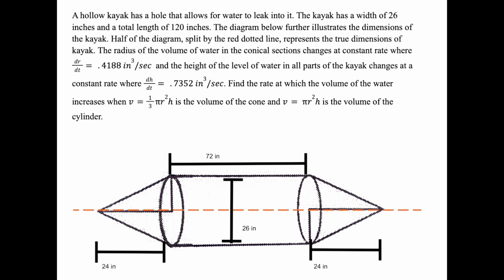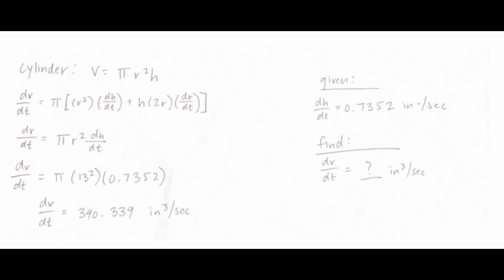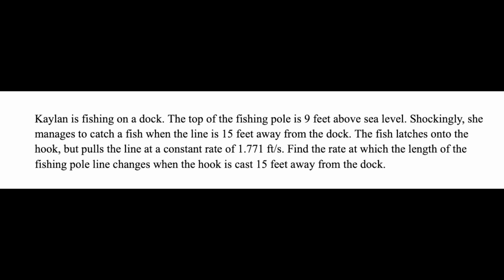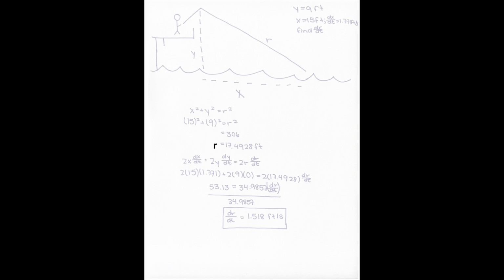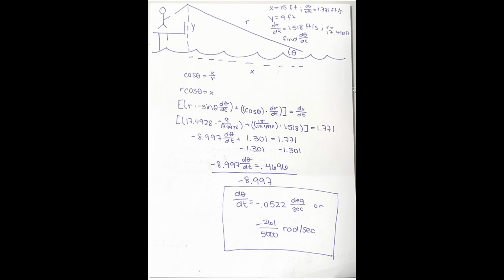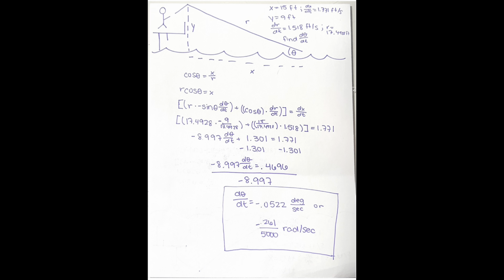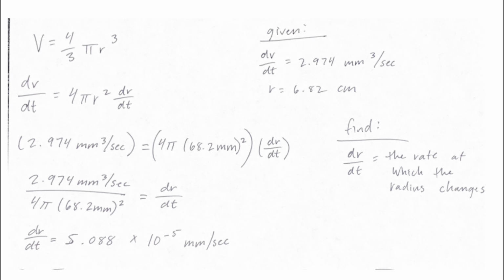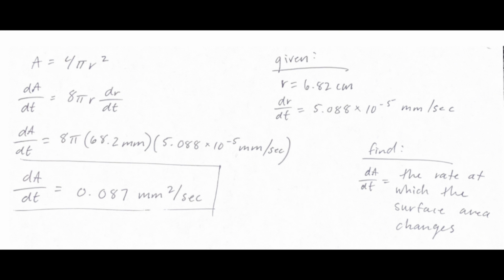Kaylan Jarvis and HARRIET CHAN Related rates project (fixed audio edition!)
like this video and sub plus